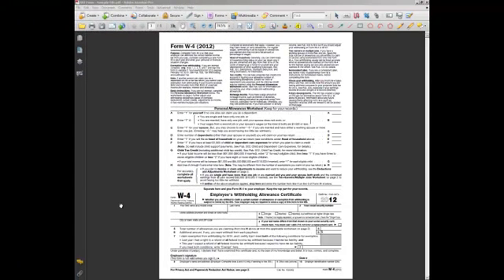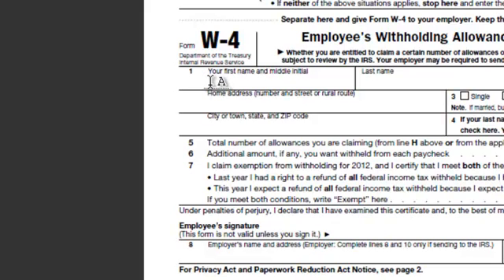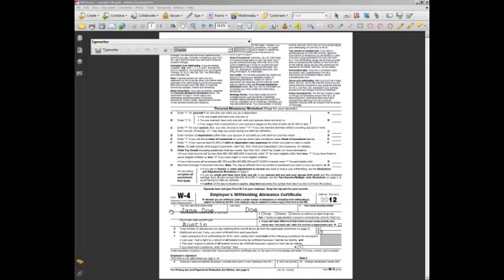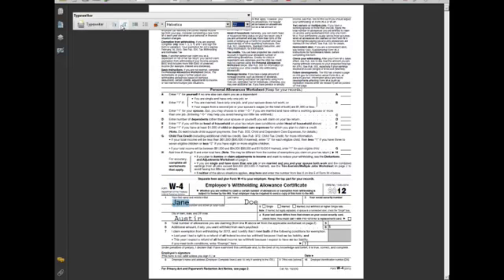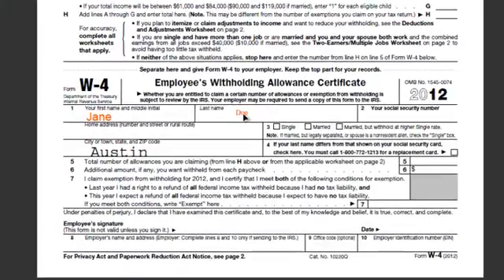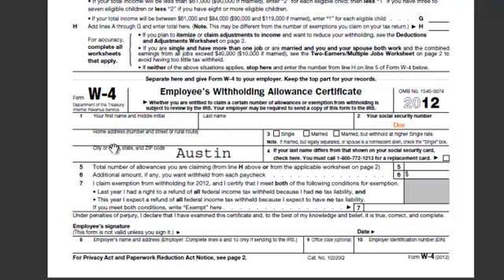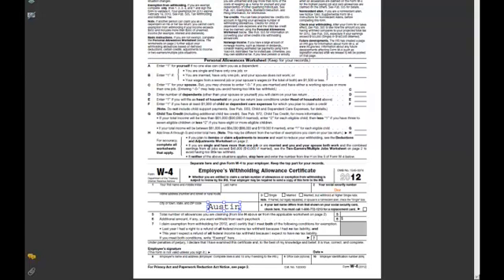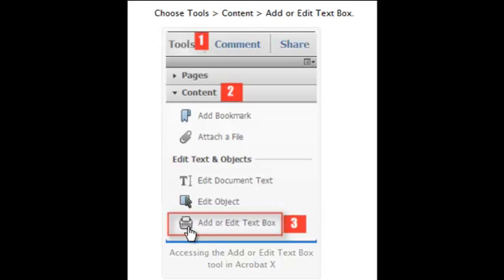Adobe Acrobat's Secret Typewriter Tool (Version 9)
Adobe Acrobat Standard/Pro Version 9 has a great (but hidden) typewriter tool which lets you easily fill out forms. It is simple to use and so useful you'll never want to fill out a PDF form by hand again.

This video tutorial is from the Adobe PDF Bootcamp training series produced by Trial Tutors located We hope you find this useful!